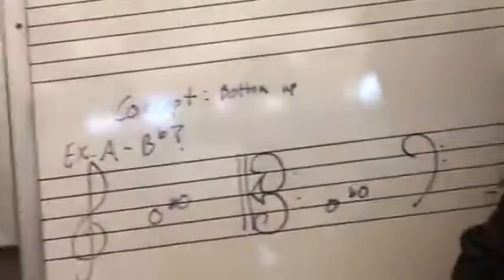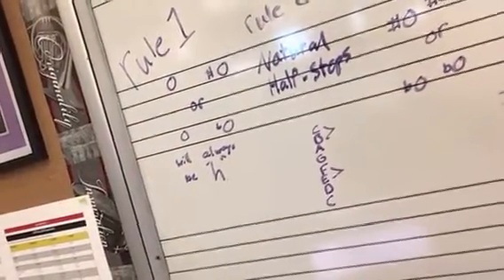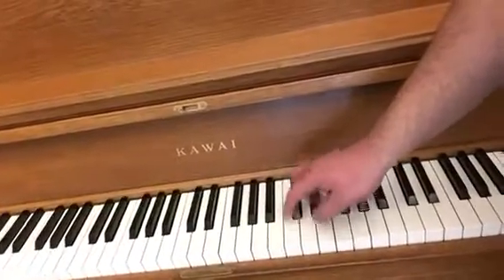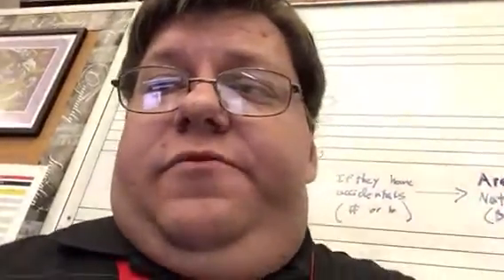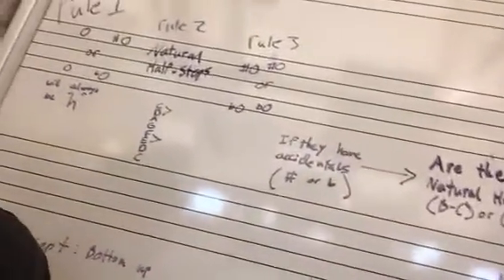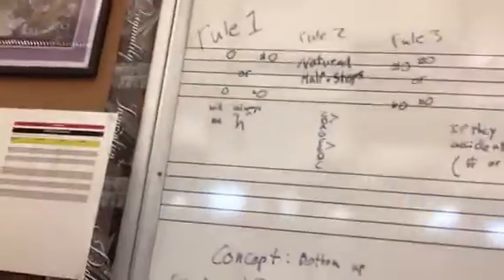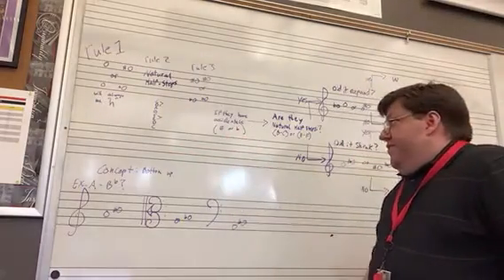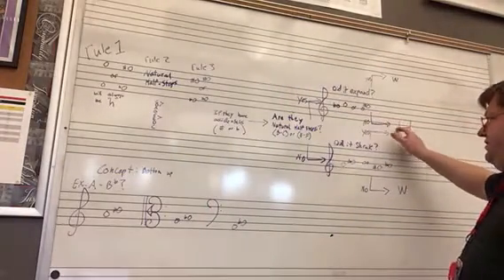Half-Whole Steps with accidentals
A virtual music lesson to determine the intervals between two notes that equal a half or a whole step and may have intervals.